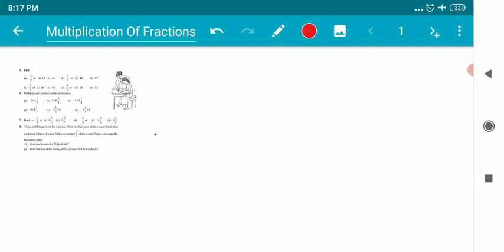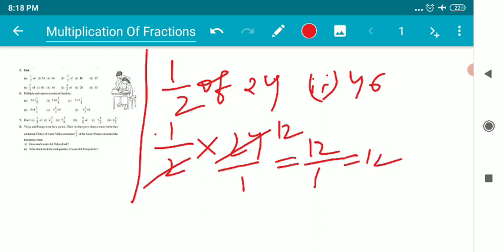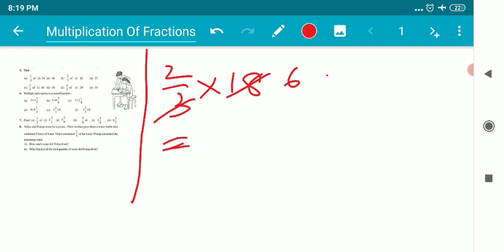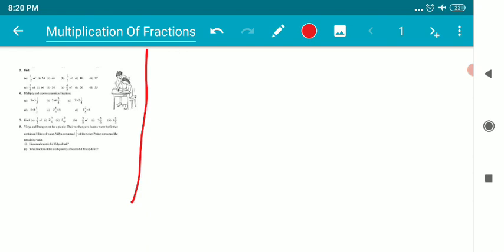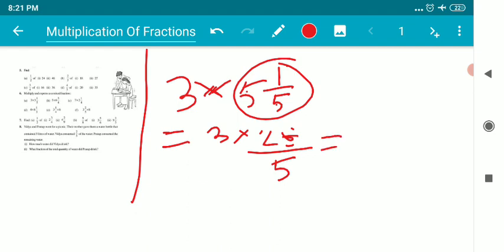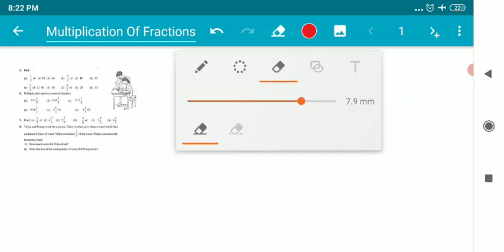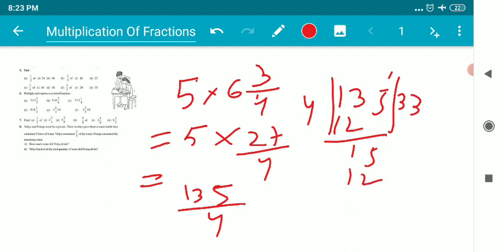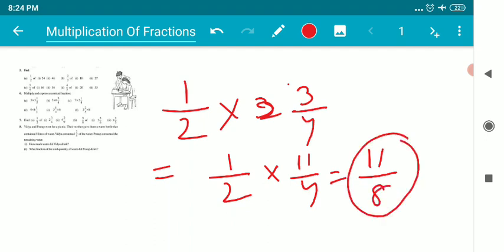Class 7_Ch: 2_ Ex: 2.2